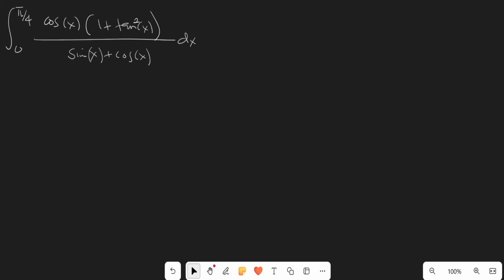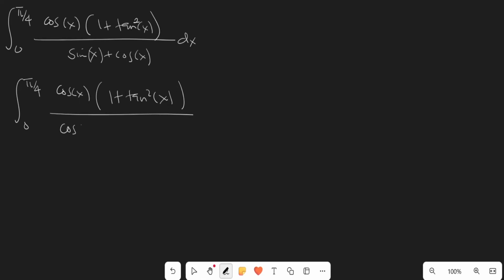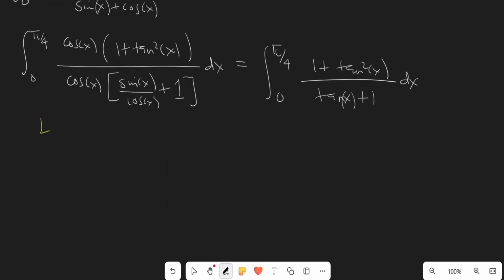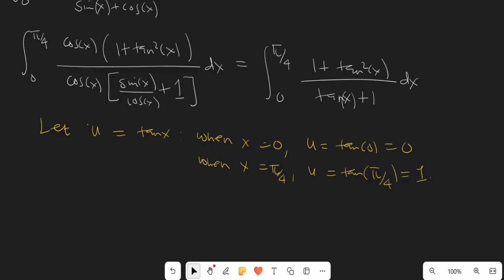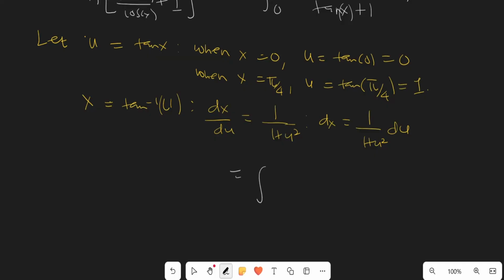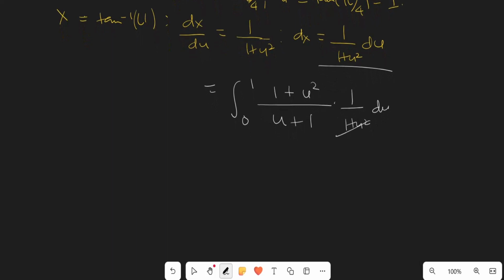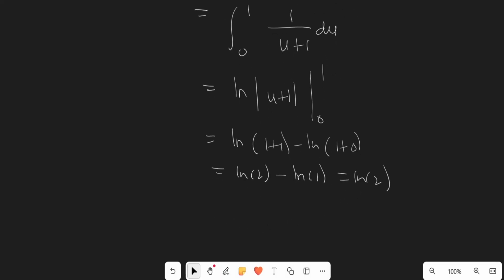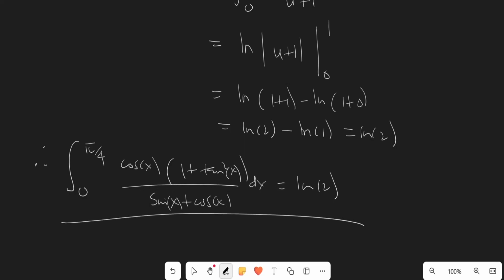MIT Calculus Challenge | Quick Trick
This MIT-style calculus challenge looks intimidating at first, but with a simple trigonometric trick and the substitution u = tan(x), it becomes surprisingly fast to solve!

We’ll evaluate

 Integral of cos(x)(1+tan^2(x))/(sin(x)+cos(x)) dx

by factoring out cos(x) and converting the problem into an easy rational function integral. Perfect for students who want to master definite integrals involving trigonometric identities and substitutions.

What You’ll Learn:
1. Factoring tricks to simplify integrals
2. The power of the substitution u = tan(x) in definite integrals
3. How to quickly solve “scary-looking” integrals in exams or competitions